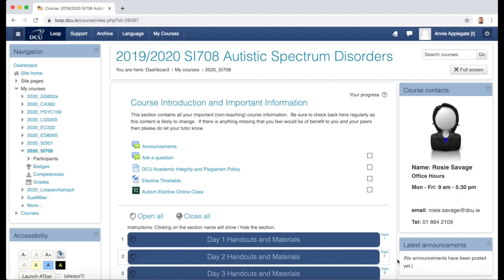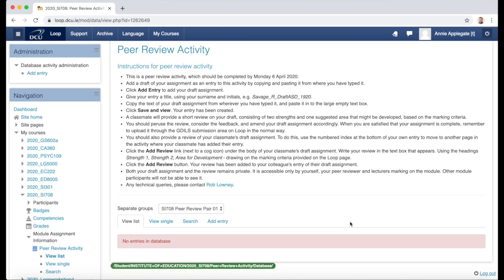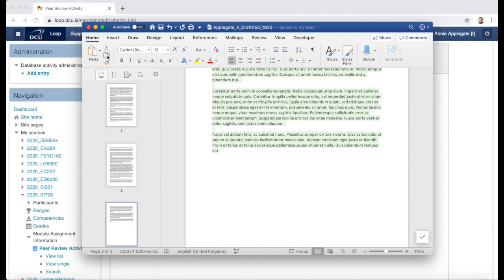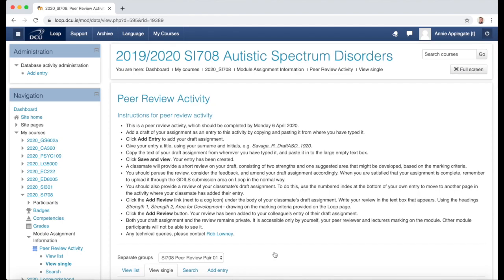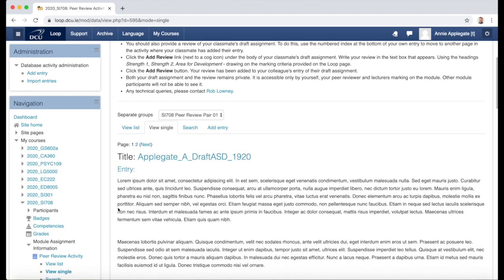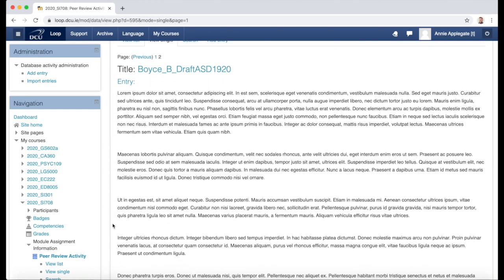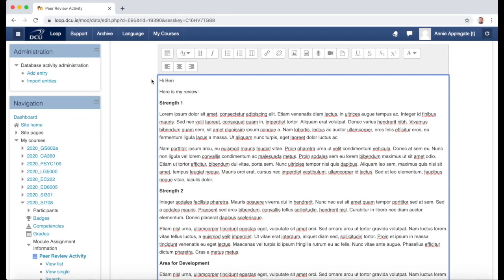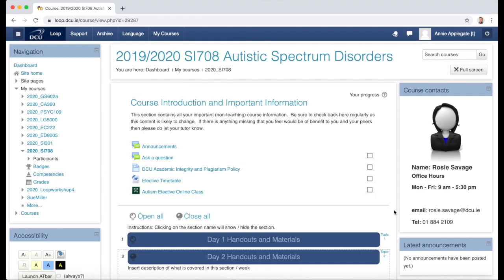How students use the peer review activity in Loop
This video shows students how to add an entry to a peer review activity in Loop, retrive feedback from a classmate on one's own work, and provide feedback to another on their work